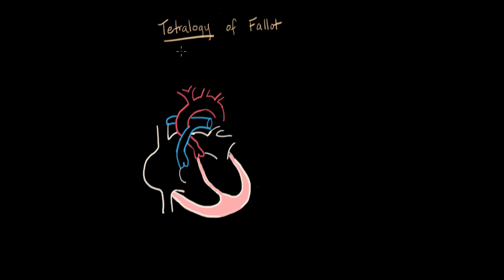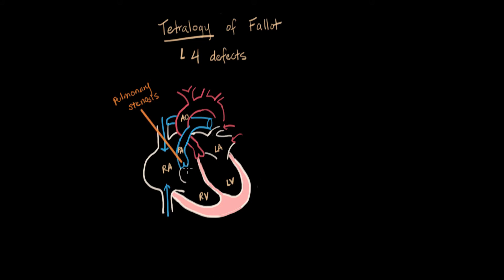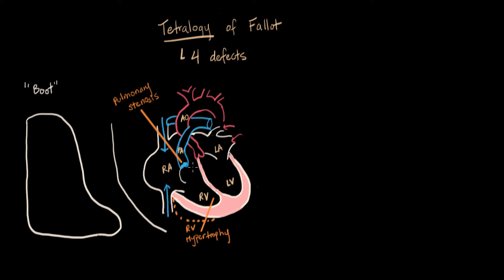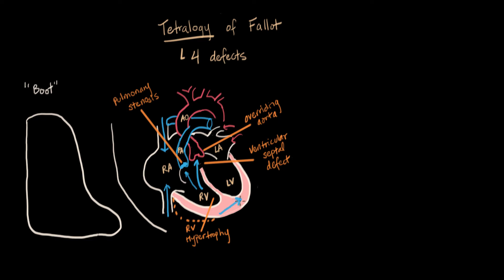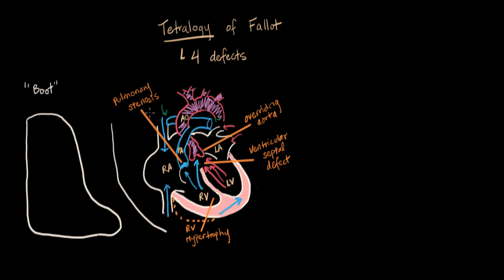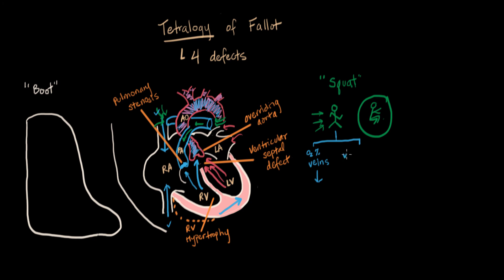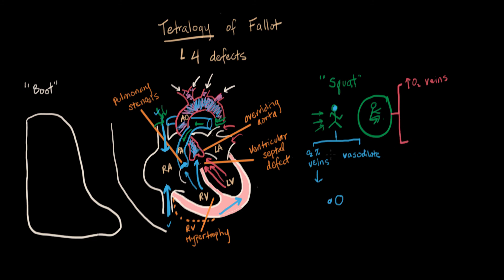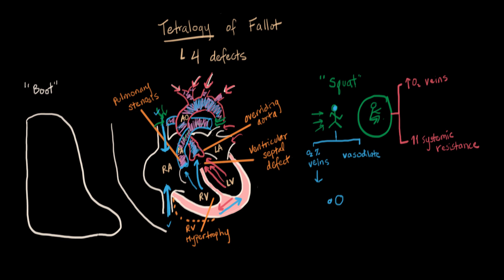Tetralogy of Fallot